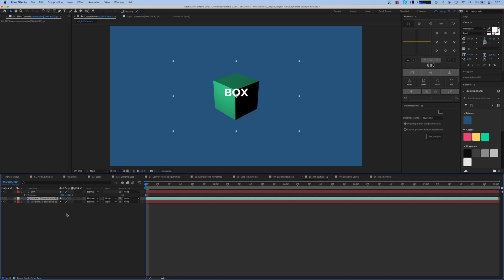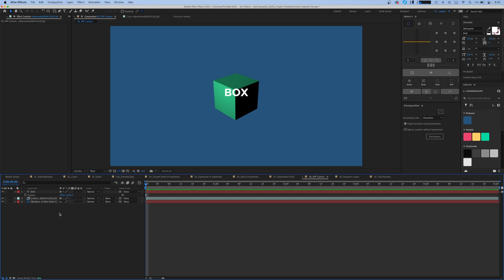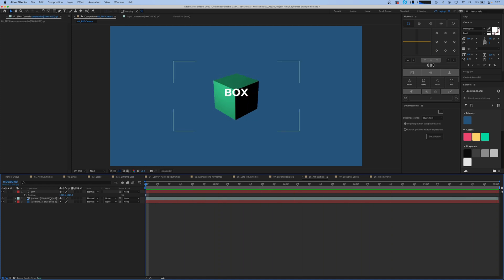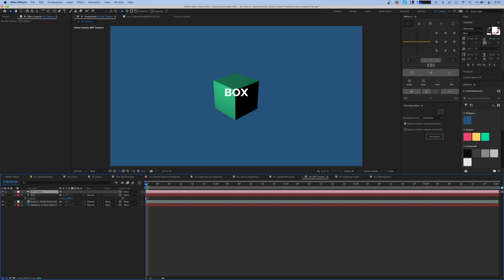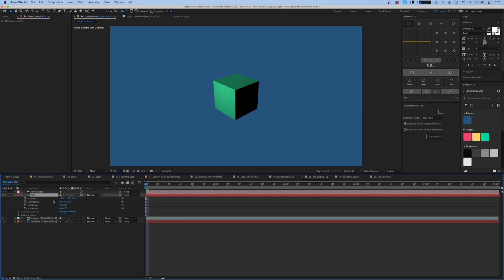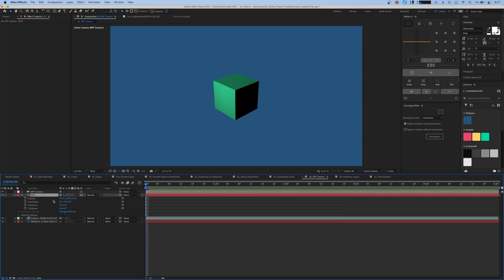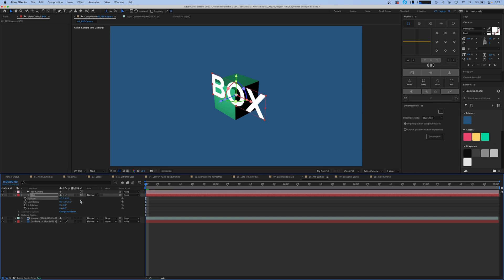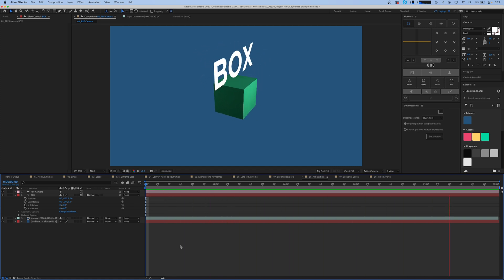EASY 3D CAMERA COMPOSITING in After Effects with RPF Camera Import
We are going to take a look at the little-used RPF Camera import as part of After Effects Keyframe Assistant